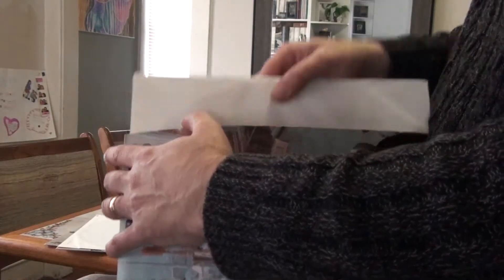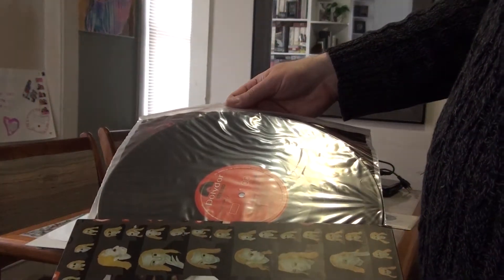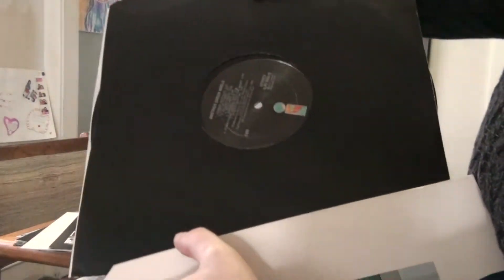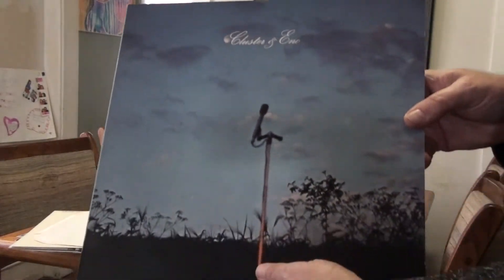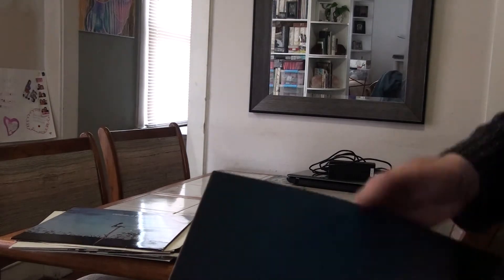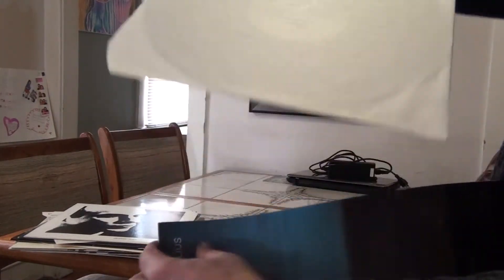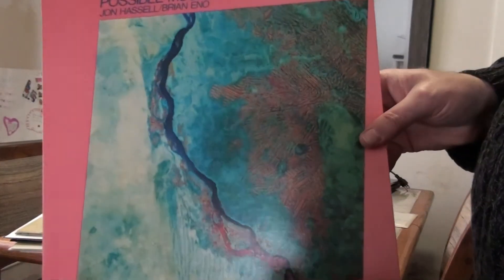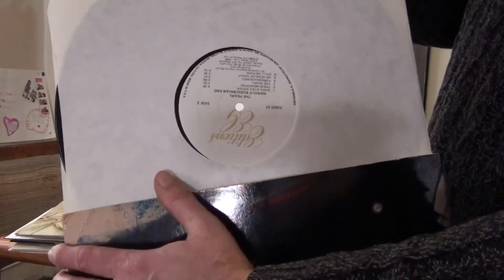MY (vinyl) RECORD COLLECTION: BRIAN ENO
Brian Eno records - a mixed bag.